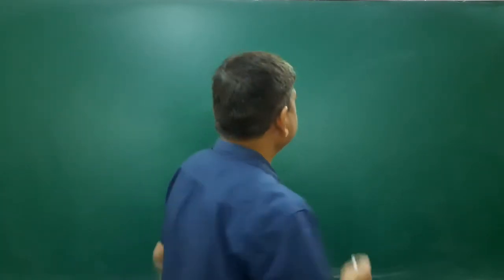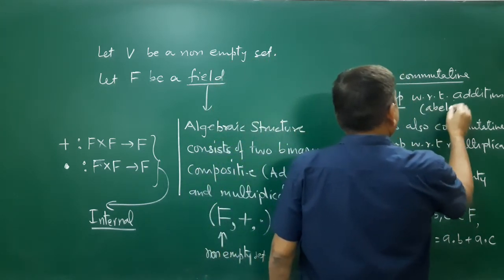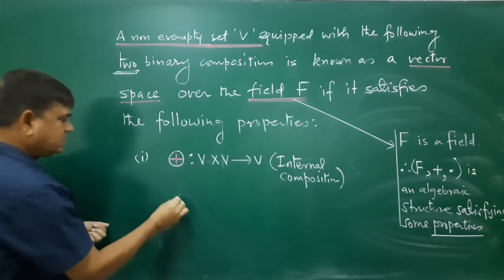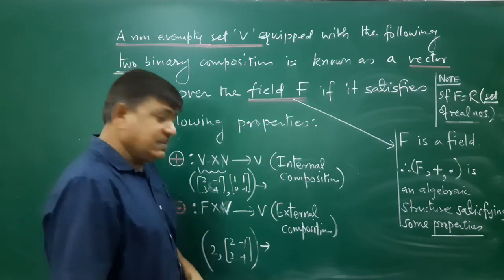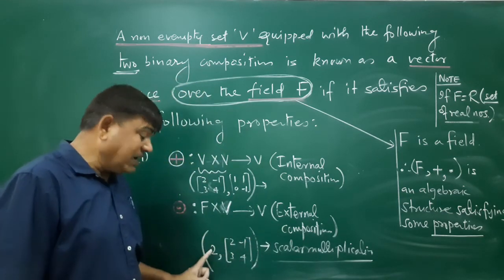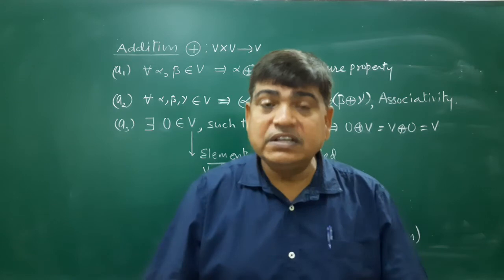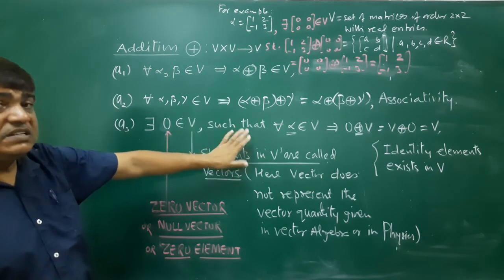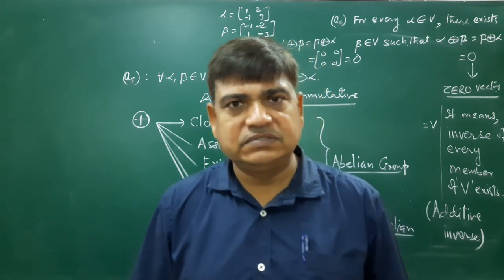LinearAlgebra:Vector Space-1(B.Sc. Hons Part-III ) By Dr P R PARIHAR